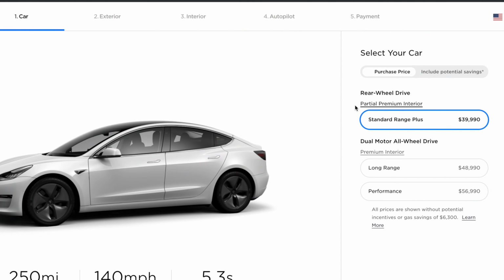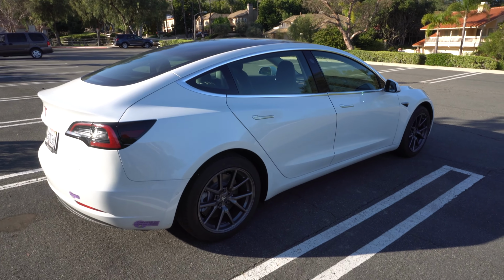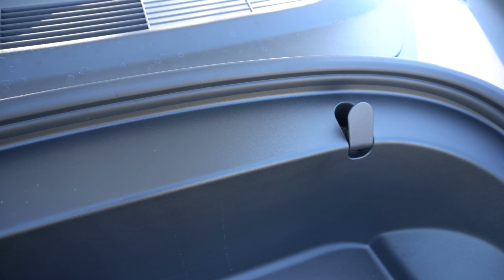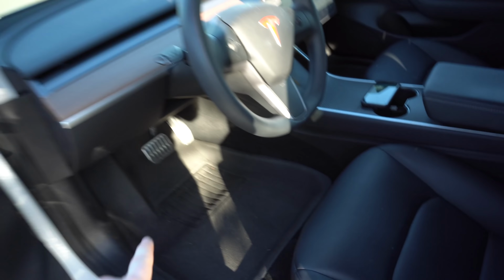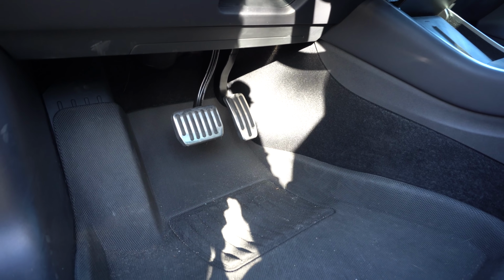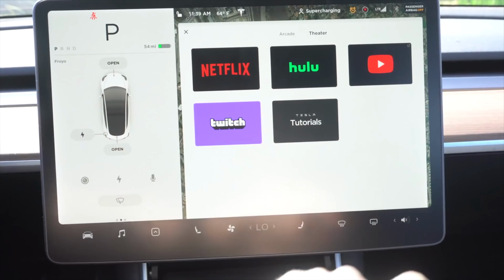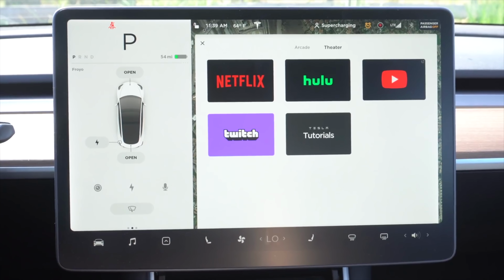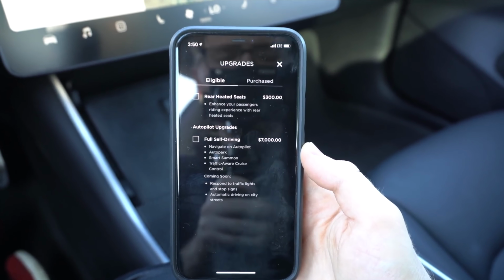What’s Missing? - Tesla Model 3 Standard Range Plus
The Tesla Model 3 Standard Range Plus is my favorite Tesla, but it is missing some big features compared to the Tesla Model 3 Long Range Dual Motor and the Tesla Model 3 Performance. In this video, I break down all the differences between the trim levels, partial premium interior vs the full premium interior, and give you all of the info you really need to know.

Tesla Accessories (aff):
FLOORMATS
TOPLight All Weather

Frunk and Trunk Mats:
Frunk & Trunk
Frunk Only
Trunk Only

PERFORMANCE FOOT PEDALS:

SCREEN PROTECTOR:
Matte Antiglare

Trunk Organizer

WIRELESS CHARGER:

CENTER CONSOLE WRAP:
Carbon Fiber
Matte Black
Satin White
Brushed Metal Black
Carbon Fiber White
Satin Black

USB Drives For Your Tesla Sentry Mode / Dashcam:
32GB SanDisk USB ($7!)
128GB SanDisk USB
128GB SanDisk UltraFit USB
256GB PNY USB
--SSD--
250GB Samsung T5
500GB Samsung T5
1TB SanDisk